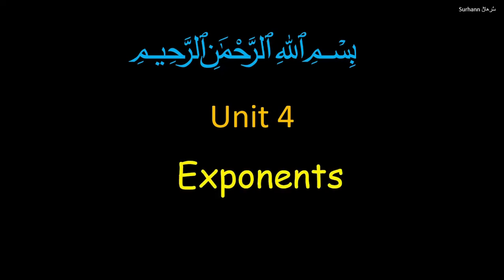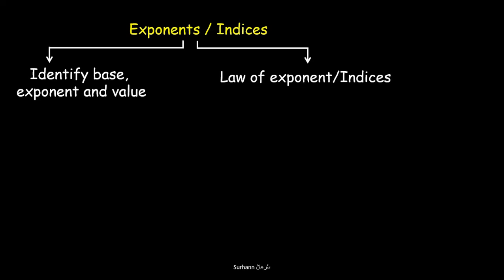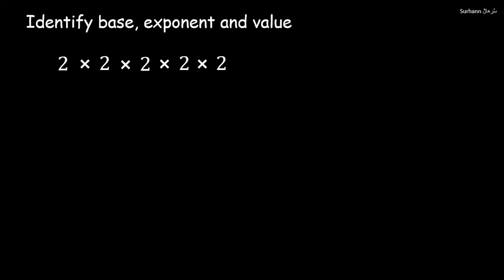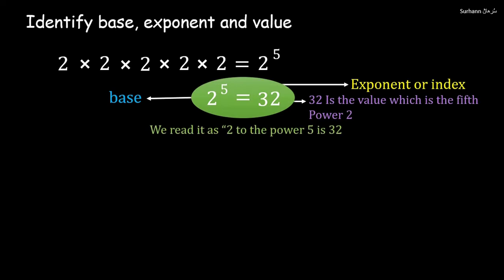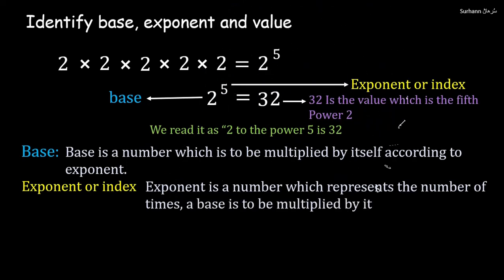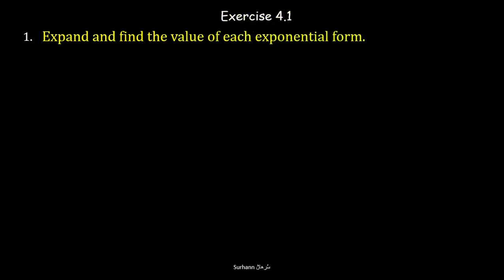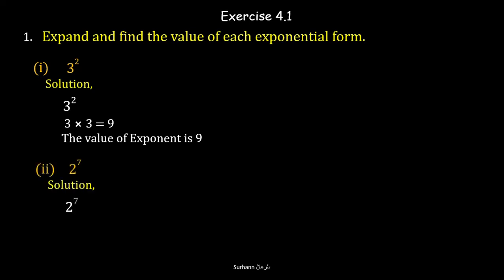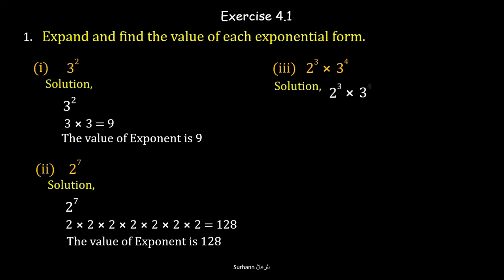Math Class seven Unit 4, Exponents; Exercise 4 1; Exercise 4.1 - Sindh Text Book, Jamshoro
Educational video for class seven, Sindh educational board hyderabad, Pakistan.
Chapter 4, Exponents or indices.